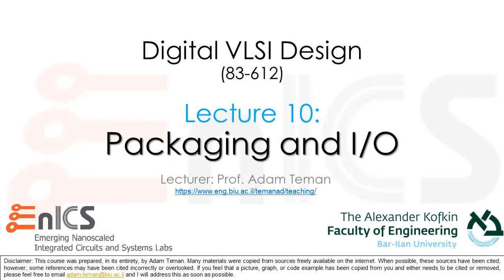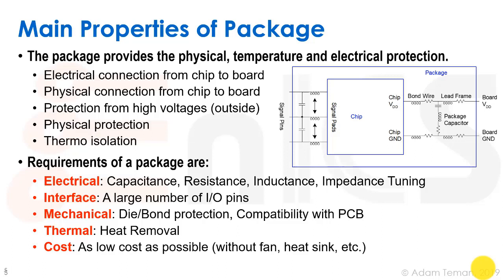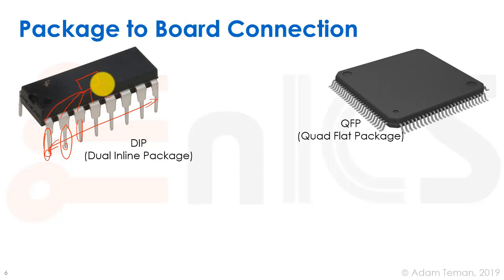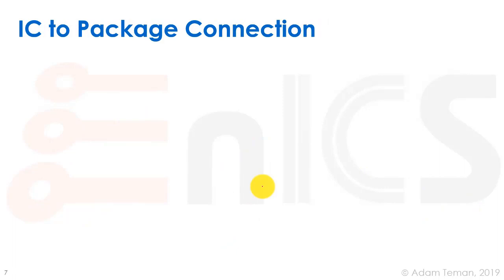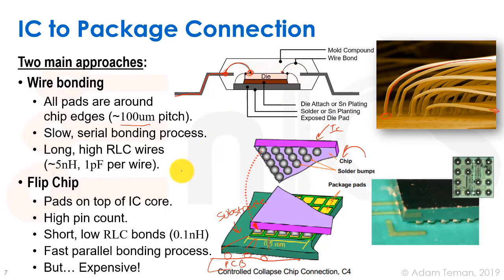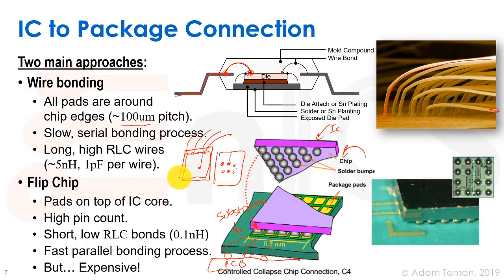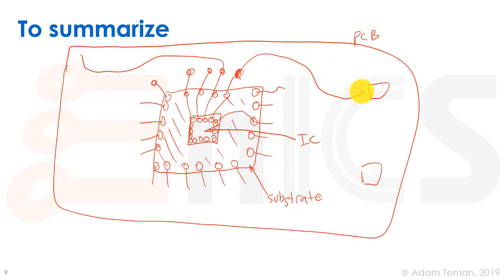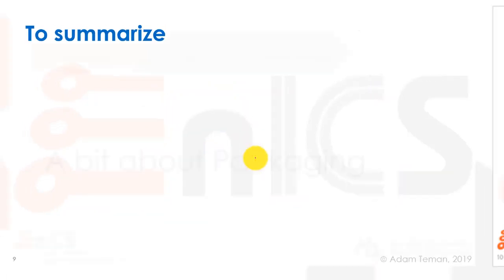DVD - Lecture 10a: Packaging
Lecture 10 covers the basics of IC packaging and the interface to the outside world through Input/Output (I/O) circuits.

Lecture 10a briefly discusses the job of the chip package, its main requirements and major types of chip packages, including wire bonded vs. flip-chip packages.